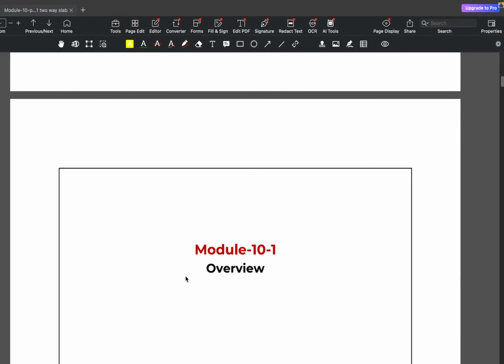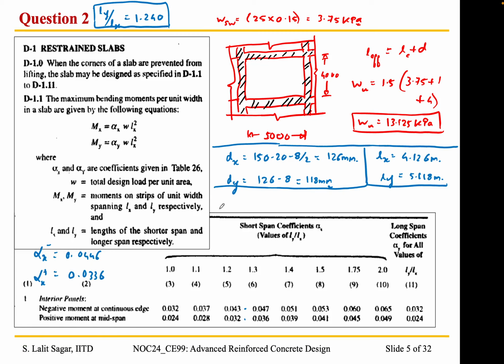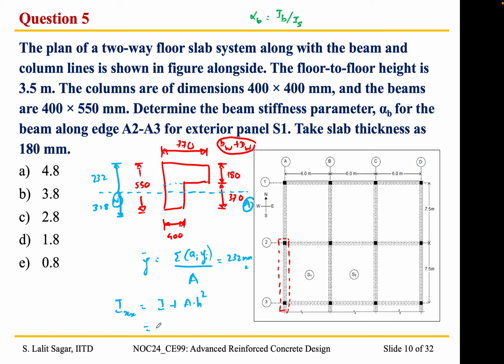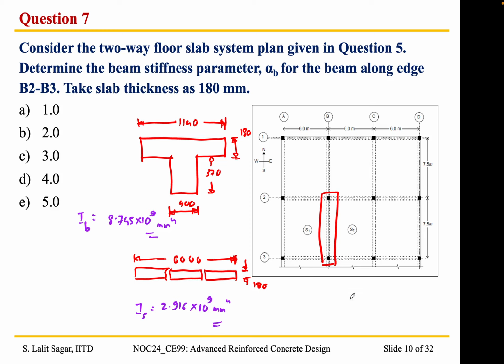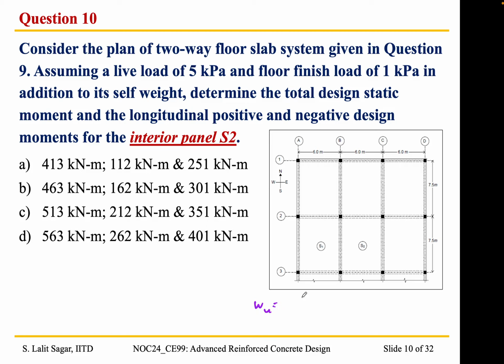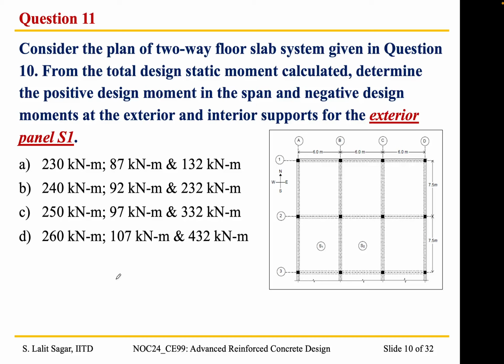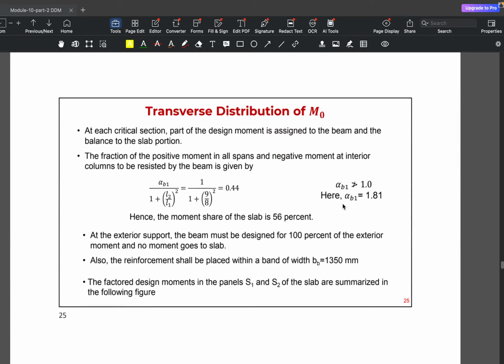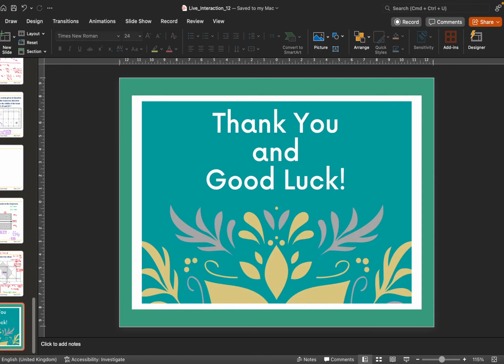NPTEL Advanced RC Design 2024 Live Interaction 12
Welcome to the Live Interaction Session: Week 12 of the NPTEL course Advanced Reinforced Concrete Design. In this session, we will be solving multiple choice questions on "Module 10: Analysis and Design of Two-way Slabs" covered in Week 12 of the online course.